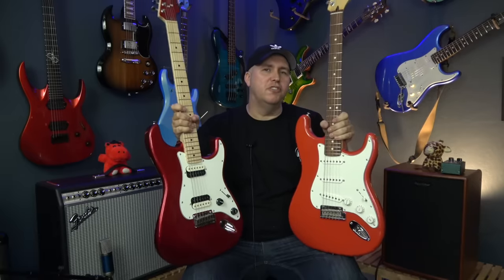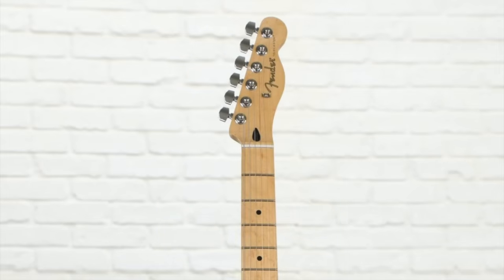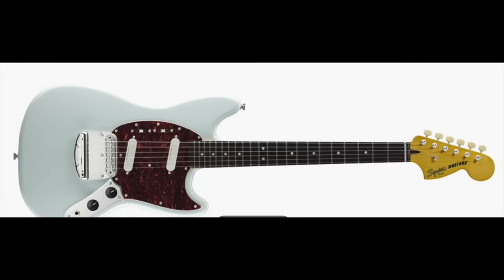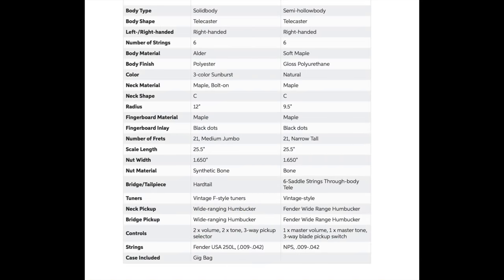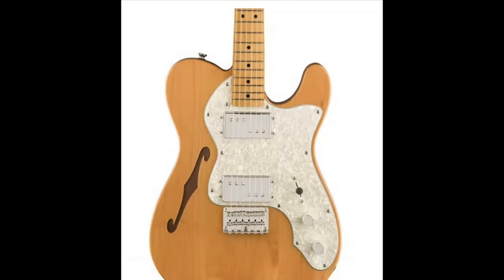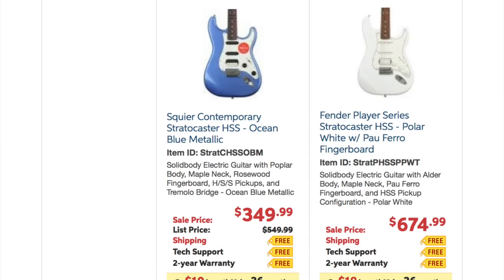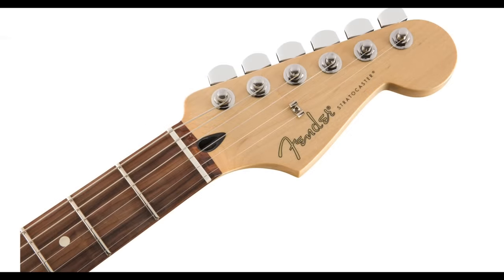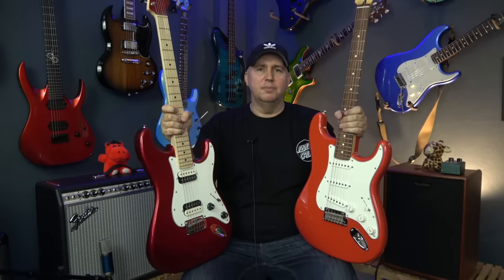5 Squiers That Are Better Than Fenders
Squier 50s Classic Vibe Telecaster in Butterscotch